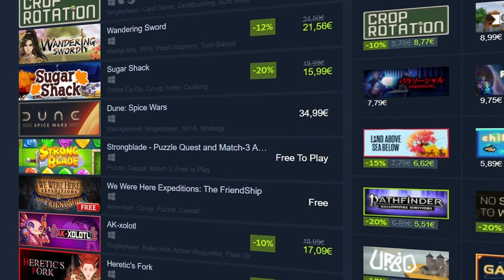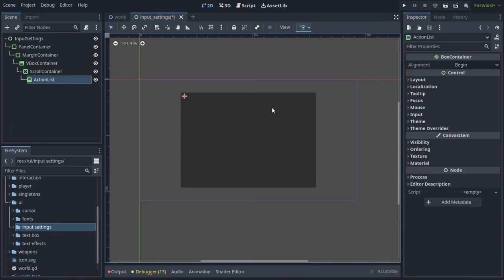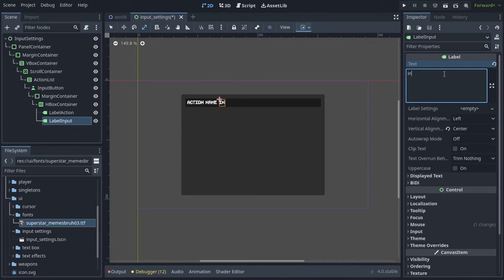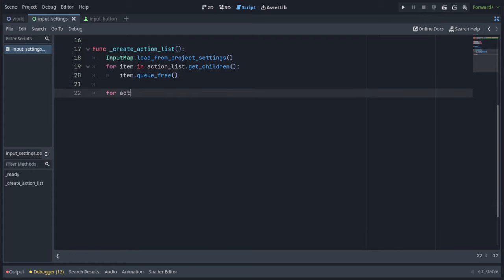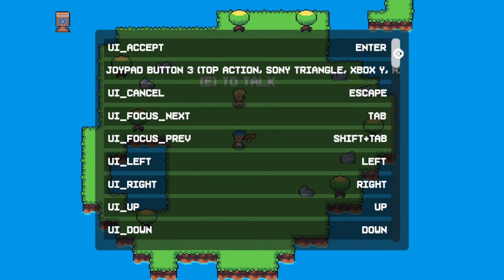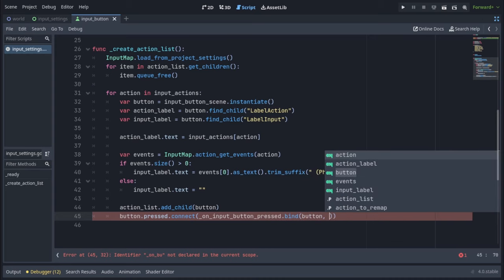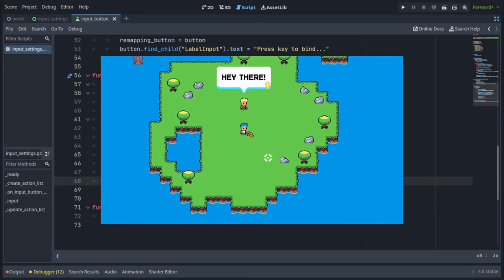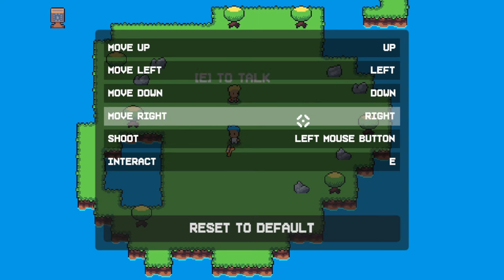Easy Input Settings Menu | Let's Godot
Let's create a keybinding menu to let your players customize the controls of your game. If you want to sell your indie game on Steam or similar platforms, you most likely should add a way to bind the keys of your game. Learn how to easily make keyboard and mouse key binding through Godot's InputMap and a way to reset the controls to default.

🎵 Less Gravity - Shhhh! Golf Is On - Lofi
🎵 Towerz - while it lasted
🎵 l'Outlander - Soul Searching